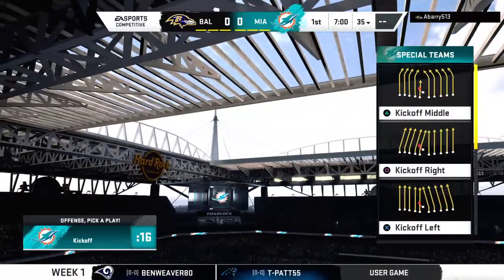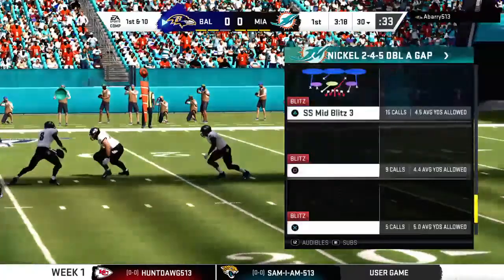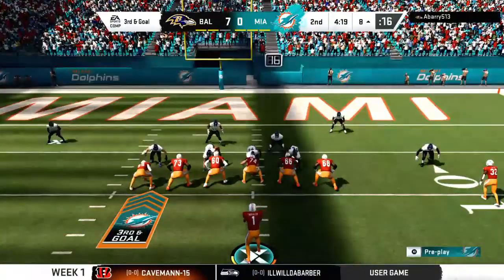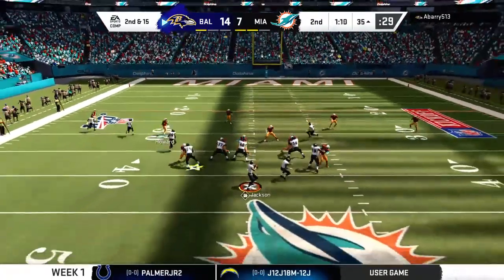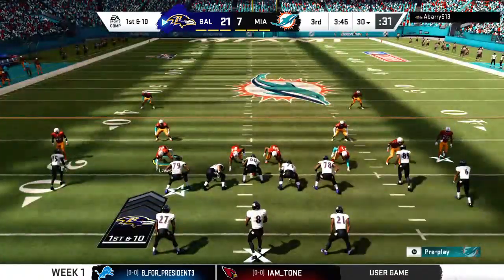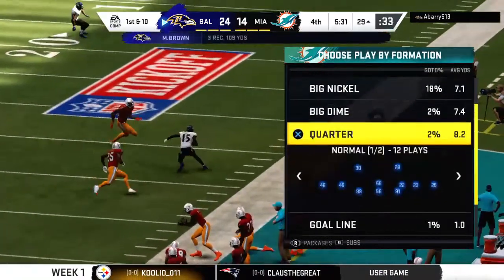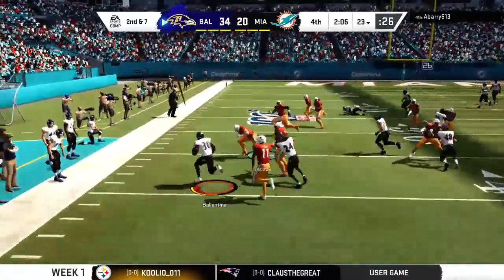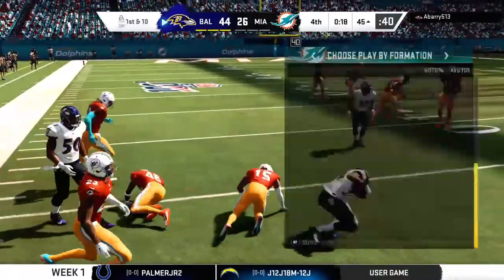SteelerNation512's Live PS4 Broadcast